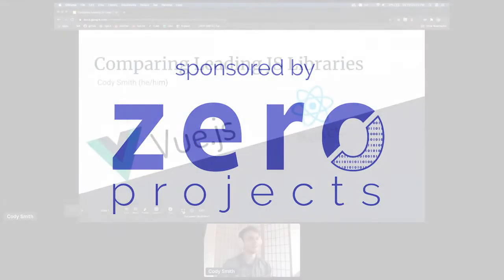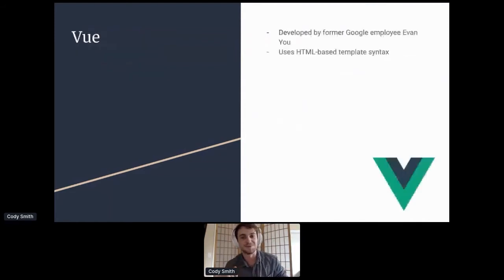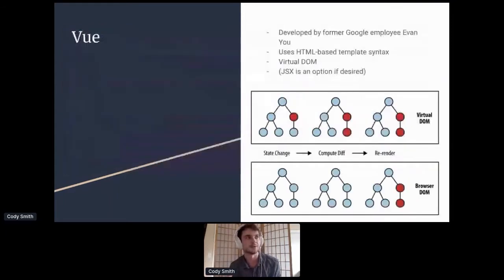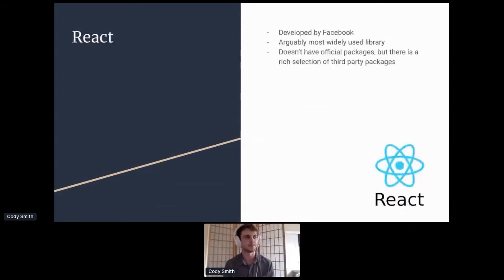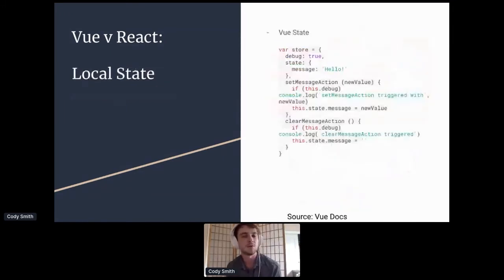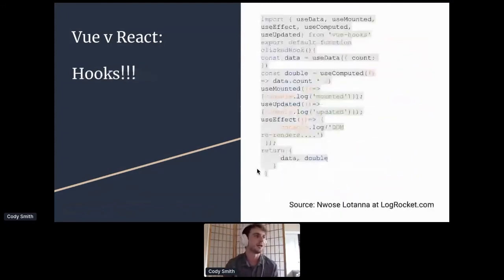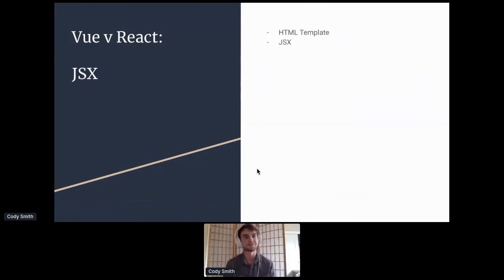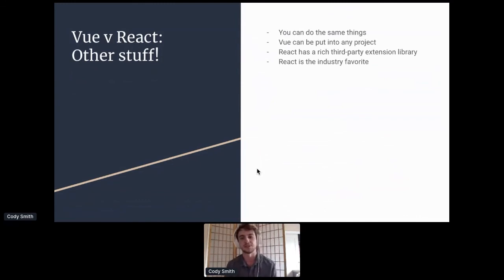Mintbean Lightning Talks: Comparing Leading JS Libraries with Cody Smith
Vue or React? We will be comparing leading JS Libraries: global state management, local state, hooks, JSX. Join us as Cody Smith walks us through some leading JS libraries!